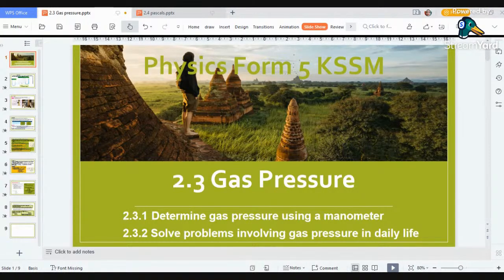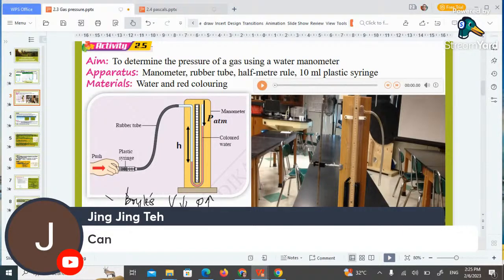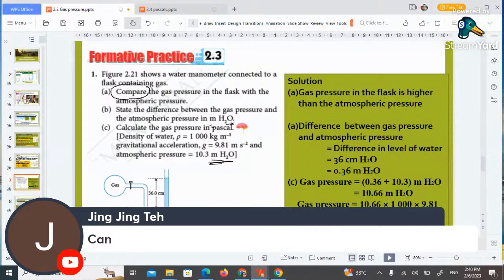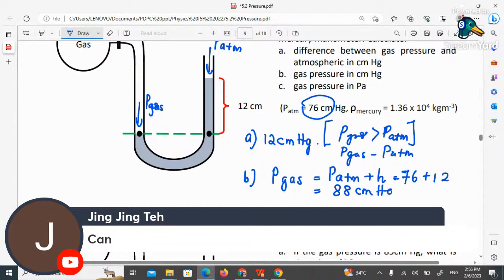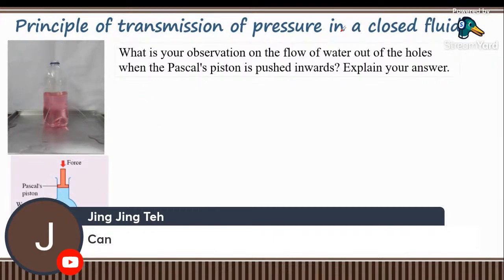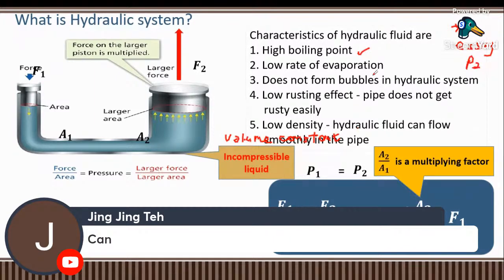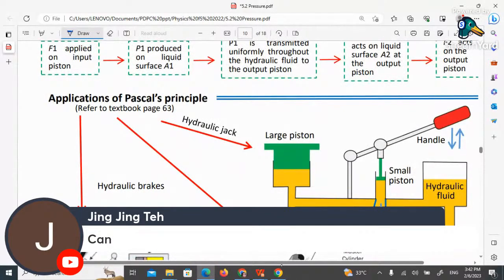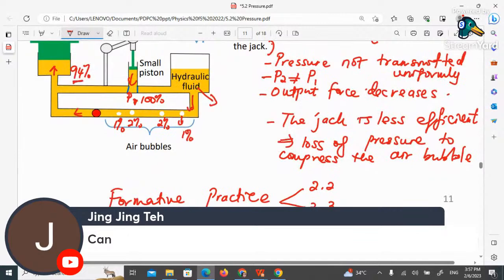Chapter 2: 2.3 Gas Pressure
Replacement class  for 5s1